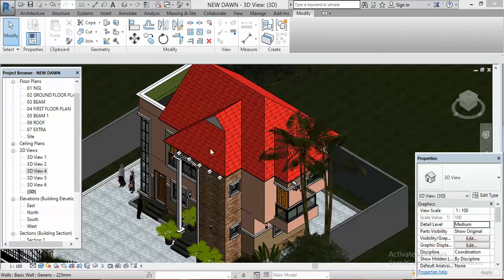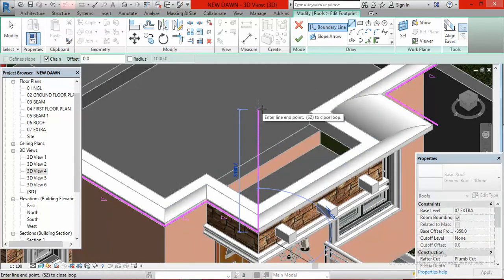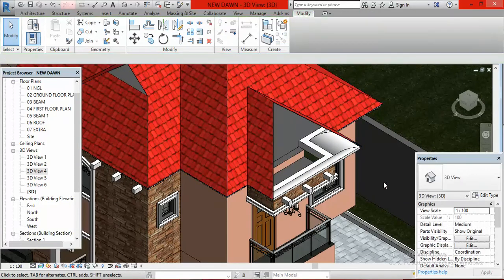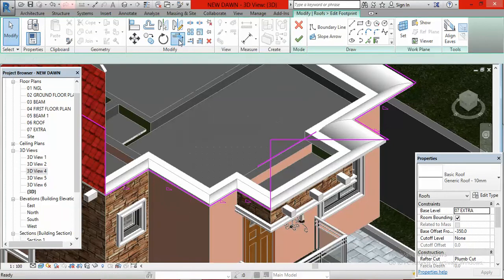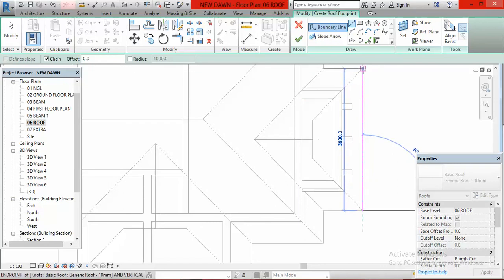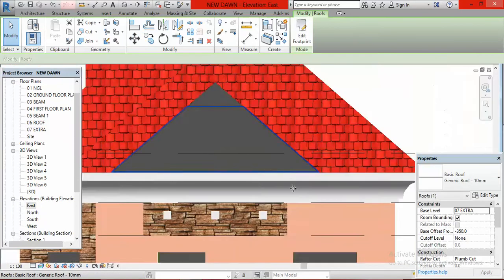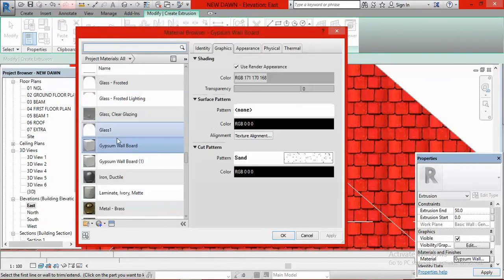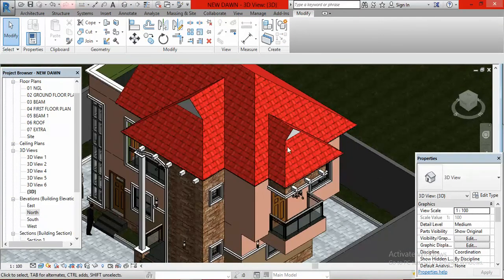LESSON 34c- Creating Gable Dutch (Pt2)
In this video, you will learn the second method of creating the Gable Dutch. This is the concluding part of the lesson. Search for the first part of the lesson for easy understanding.